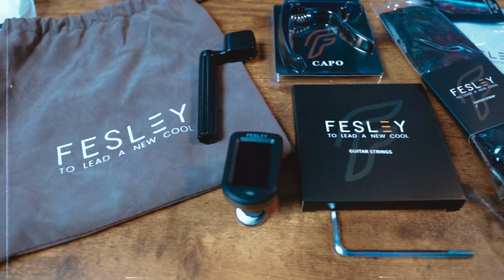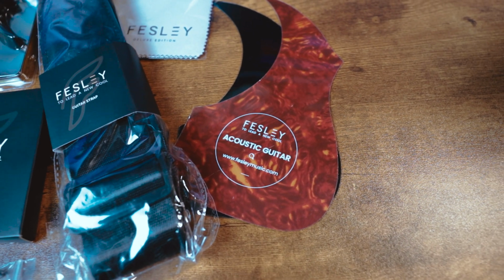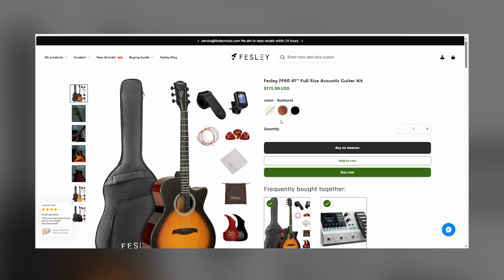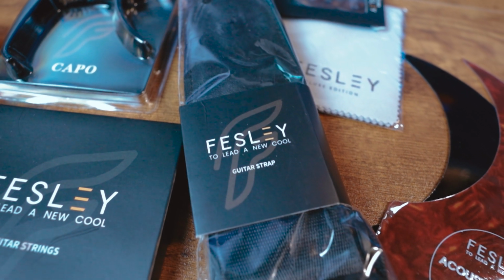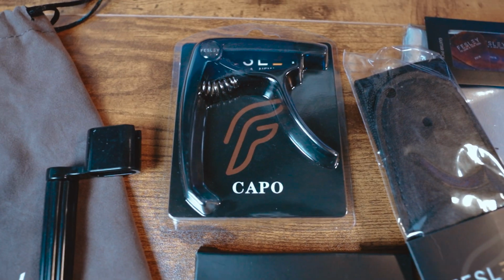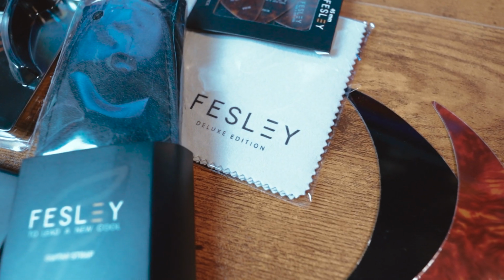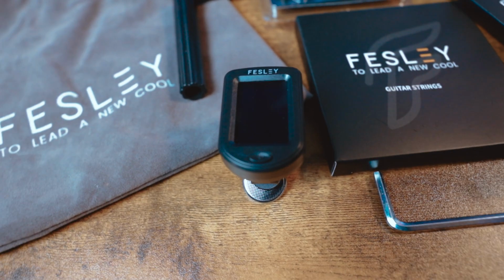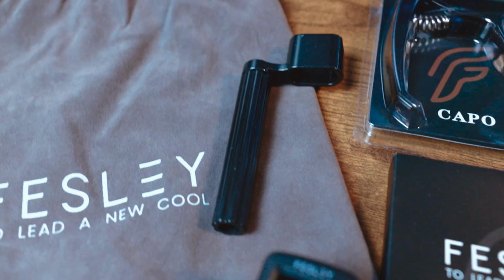How to make Slowcore music (w/Fesley FF60)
In this video I share my process of how to make slowcore music using the Fesley FF60 acoustic guitar.

Fesley FLP350 Electric Guitar
Fesley Guitar Kit FST100
Amazon store